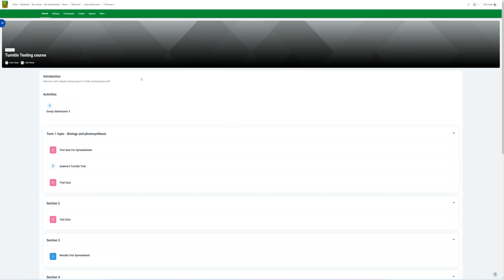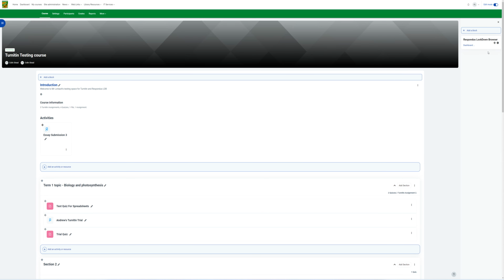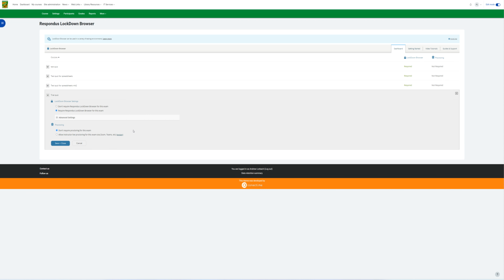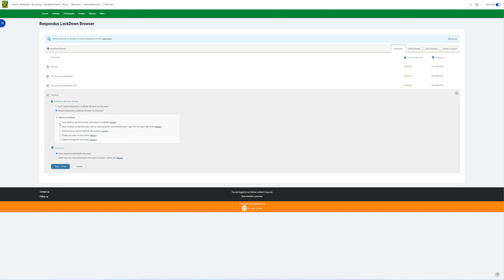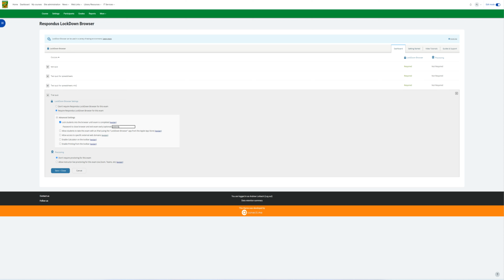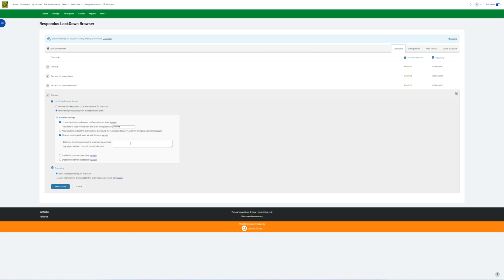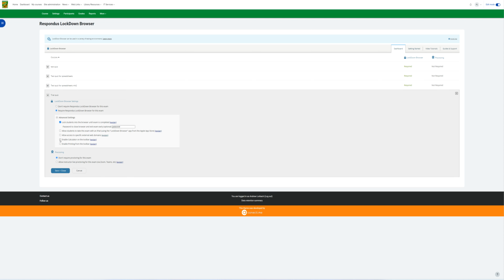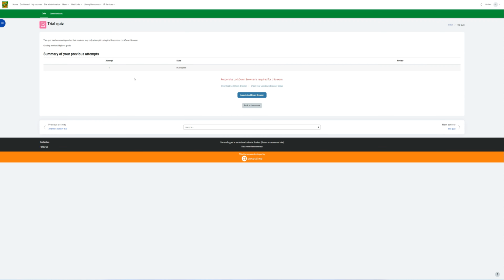Enabling the Respondus lockdown browser for a moodle quiz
This video shows you how to take a quiz in Moodle and set it up so students must complete it inside the respondus lockdown browser